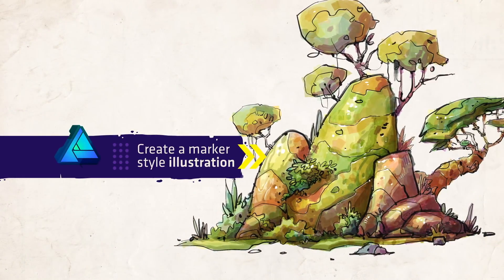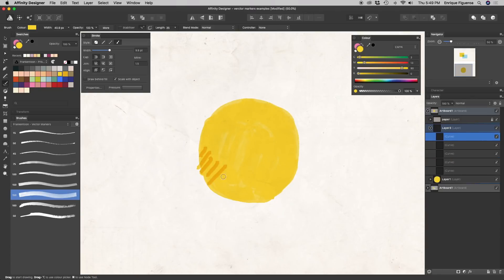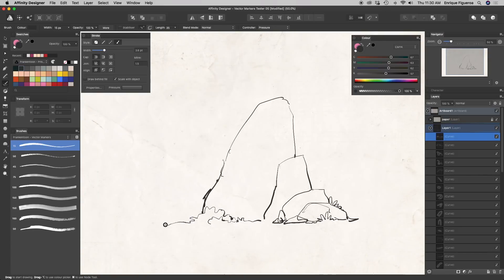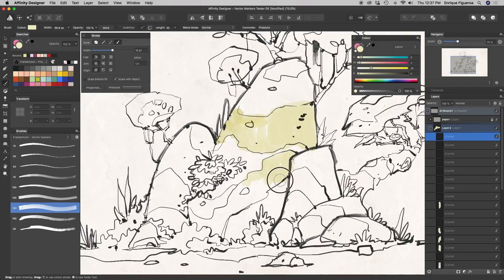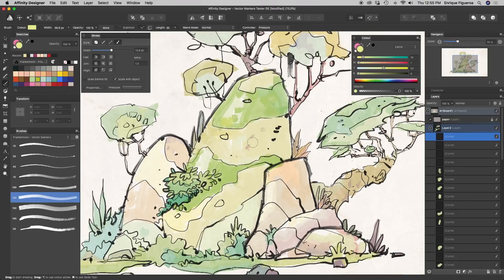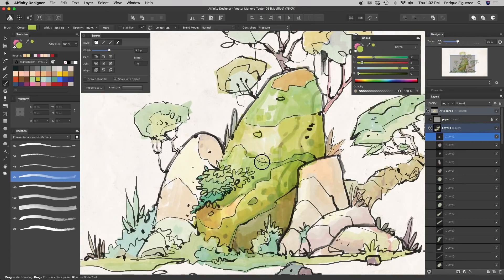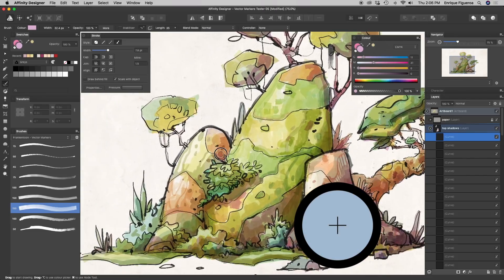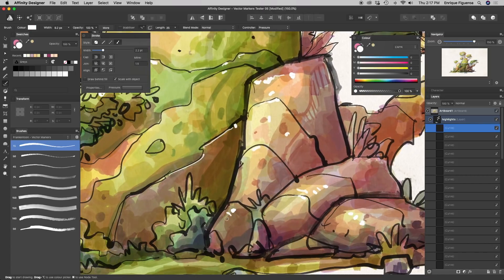Affinity Designer Tutorial: Marker drawing effect using vector brushes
Create a convincing marker style illustration using vector brushes in Affinity Designer. You can download our FREE marker brushes here:

We’re constantly working on more content and tutorials for Affinity Designer, Affinity Photo and Procreate. Please, take a couple of minutes to check out the info below: